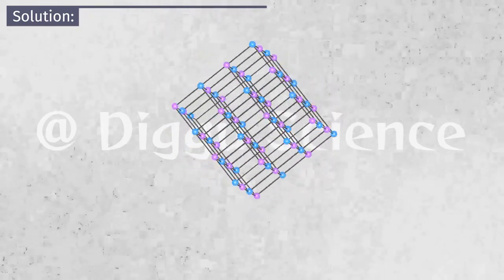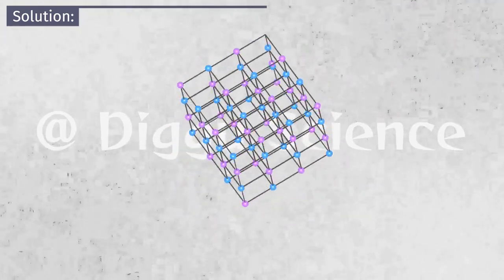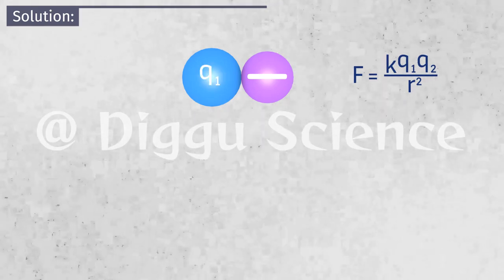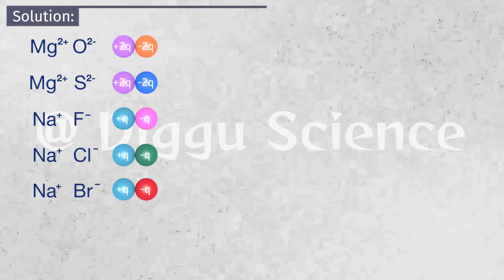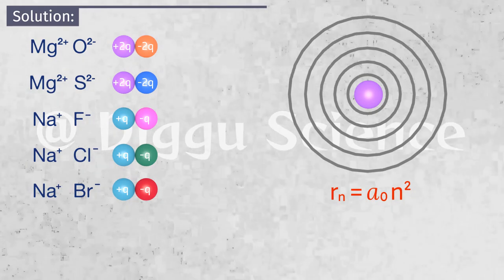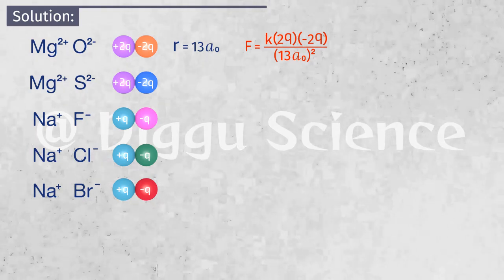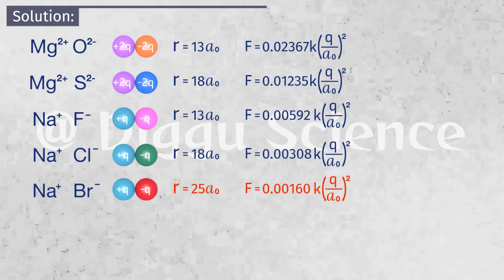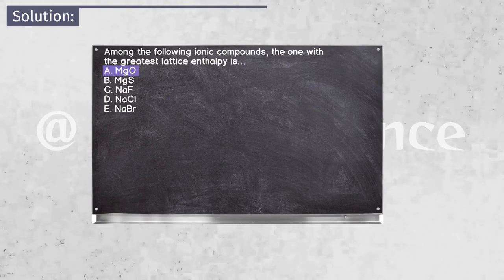Lattice Enthalpy ⌂ General Chemistry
Among the following ionic compounds, the one with the highest lattice enthalpy is…
A. MgO
B. MgS
C. NaF
D. NaCl
E. NaBr